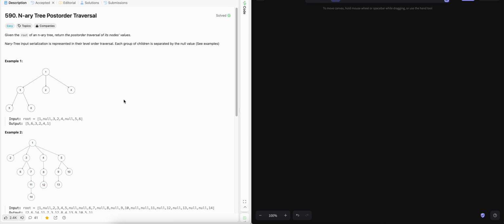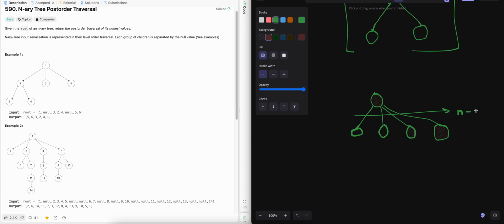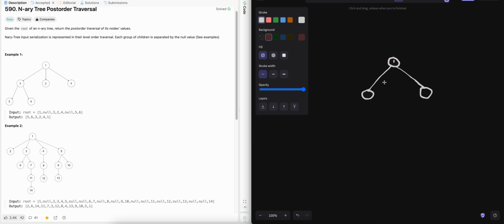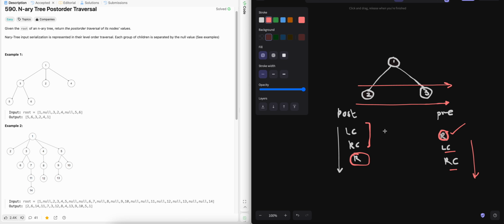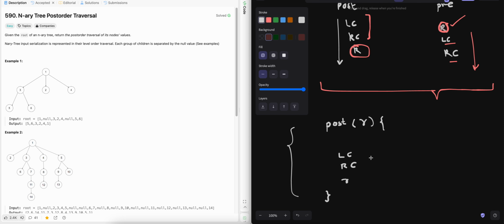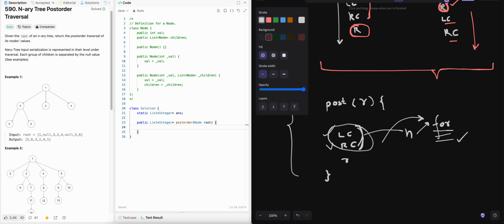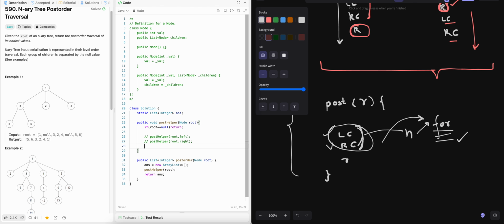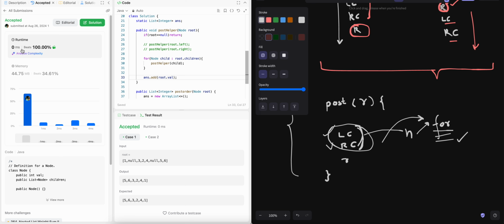590. N-ary Tree Postorder Traversal | Leetcode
Given the root of an n-ary tree, return the postorder traversal of its nodes' values.

Nary-Tree input serialization is represented in their level order traversal. Each group of children is separated by the null value (See examples)